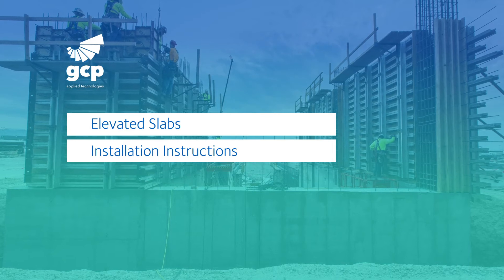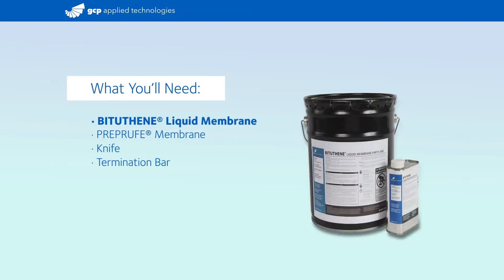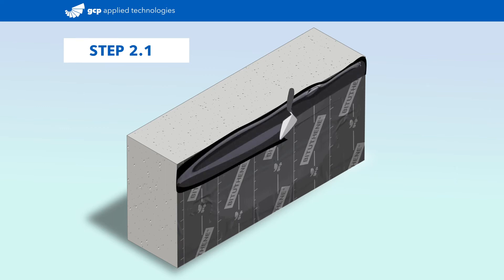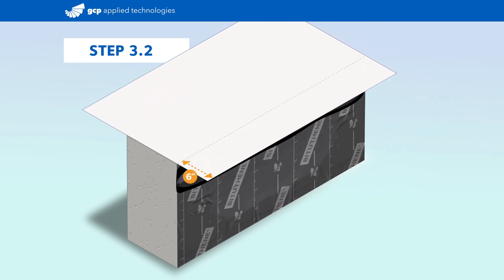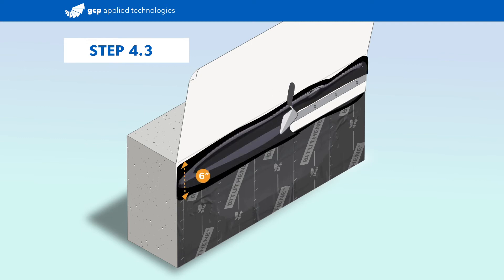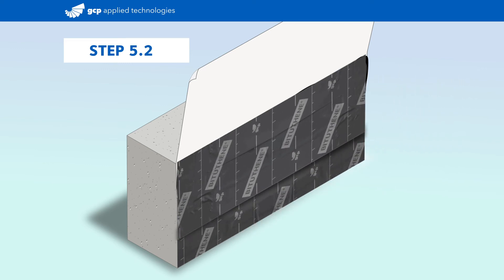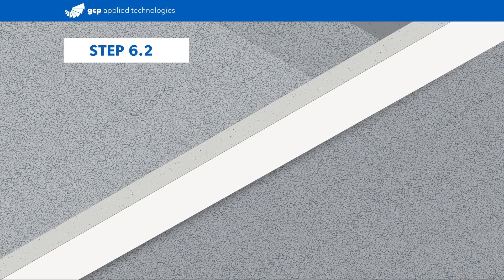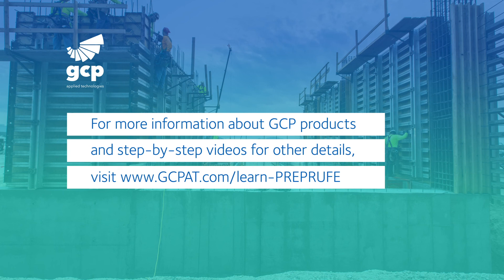How to install PREPRUFE® Plus waterproofing on an elevated slab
0:00 Elevated Slab PREPRUFE Installation
0:16 What you'll need
0:27 Prepare Substrate
0:34 Apply BITUTHENE® Liquid membrane
0:46 Install PREPRUFE® membrane
1:01 Second application of Liquid membrane
1:25 Install BITUTHENE® & Terminate Edges
1:44 Backfill & Tie into PREPRUFE® underslab